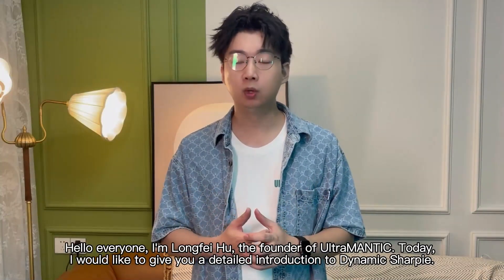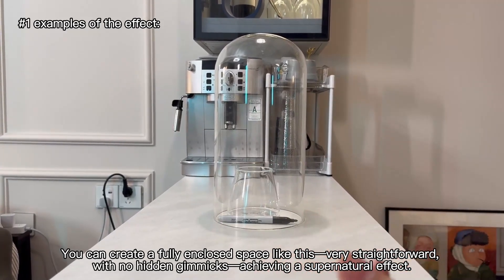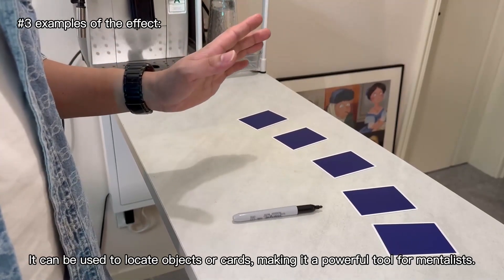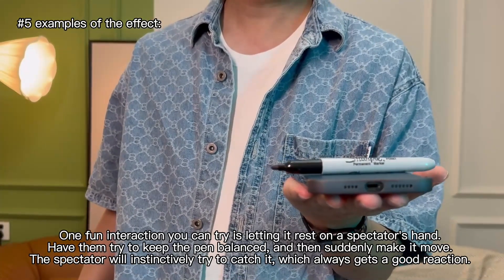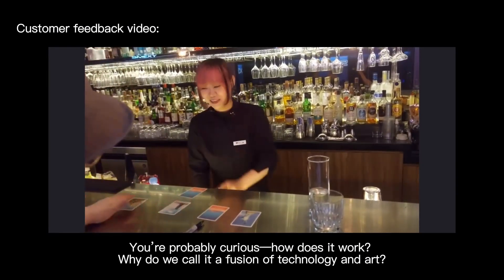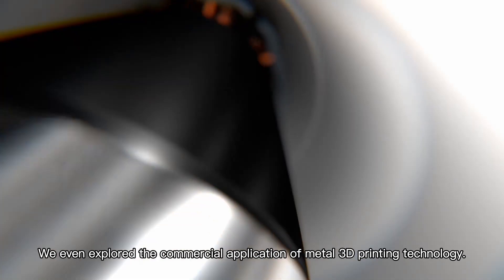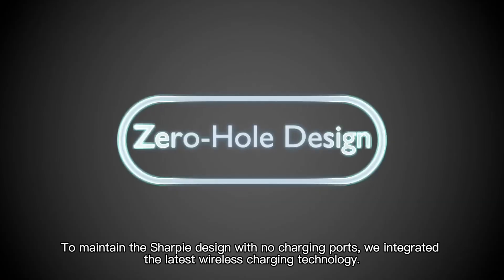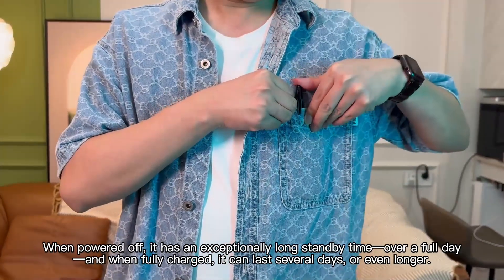Dynamic Sharpie description